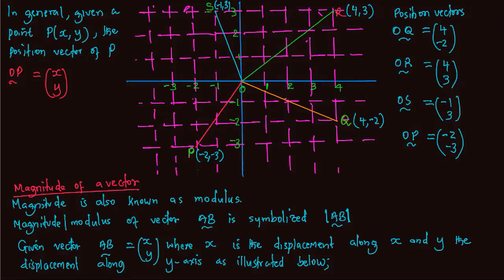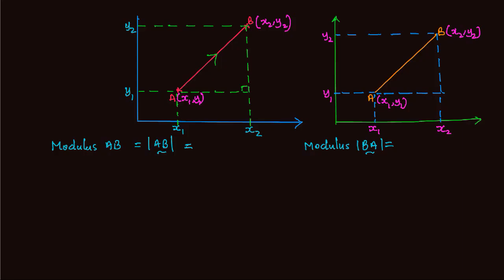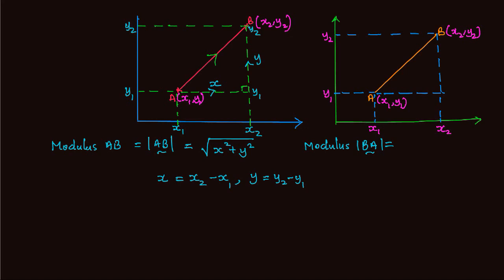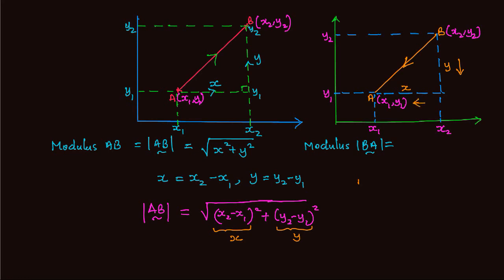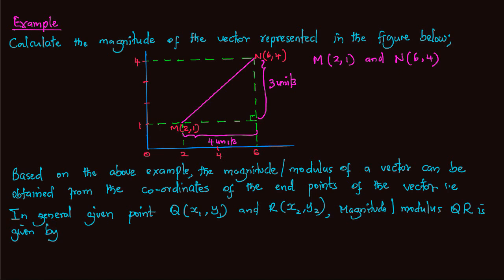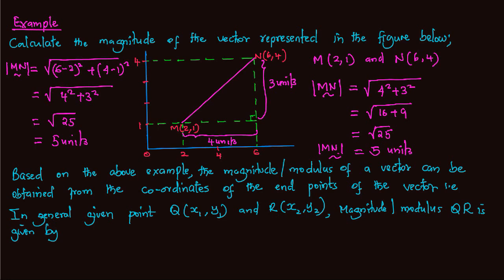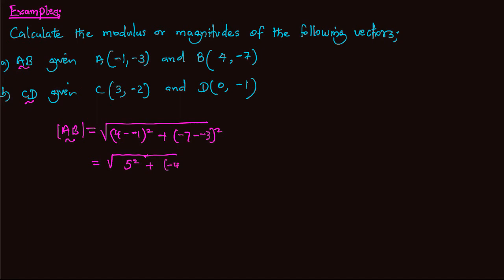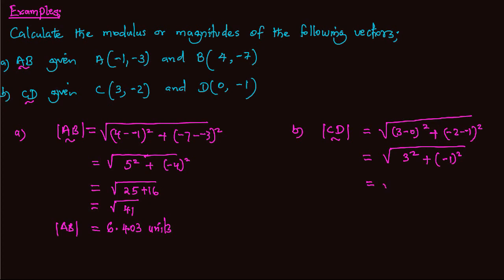Magnitude of a vector